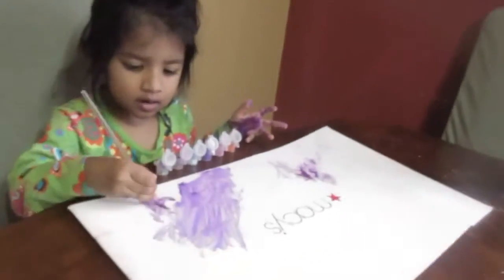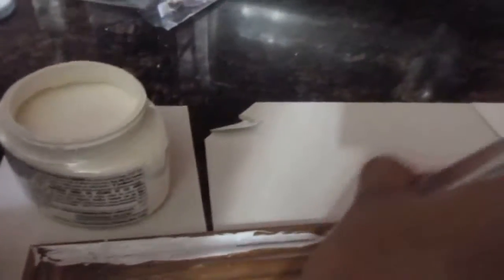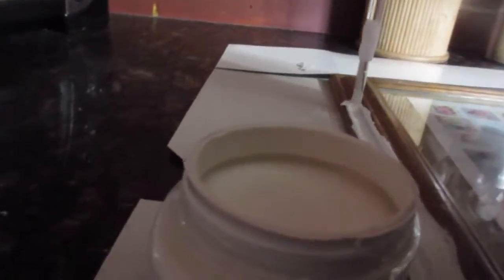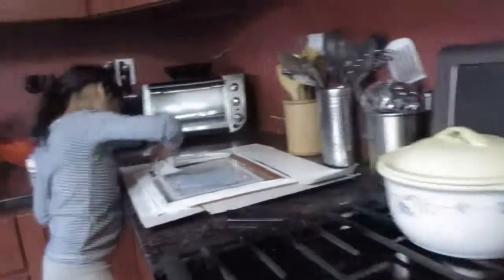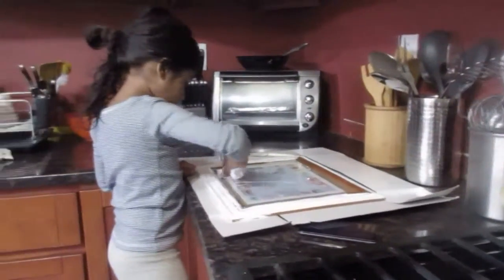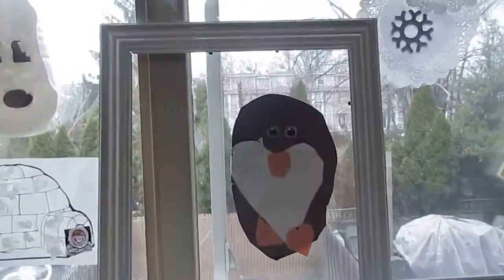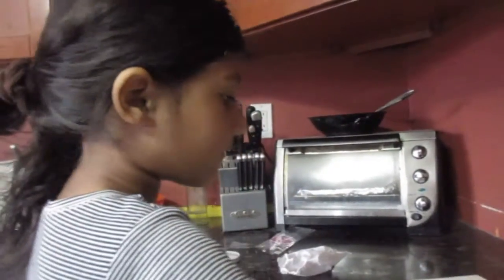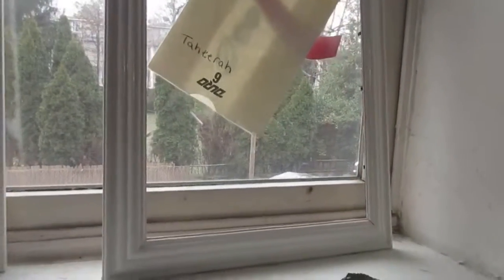PrincessT Paints Project